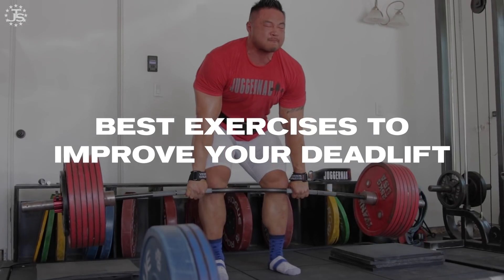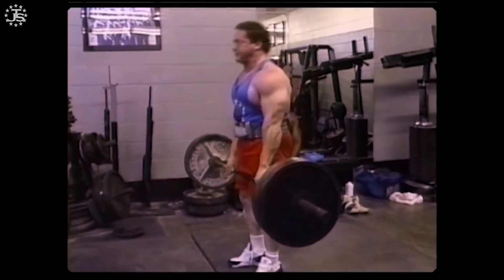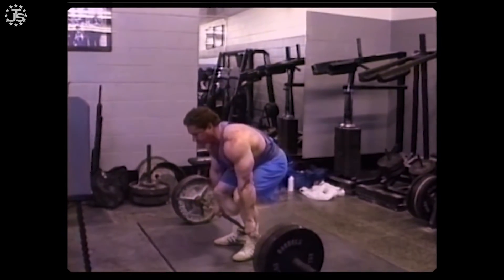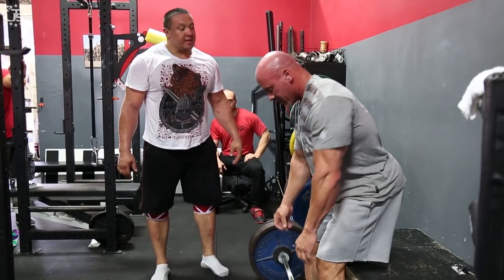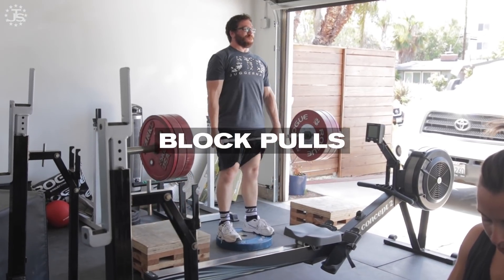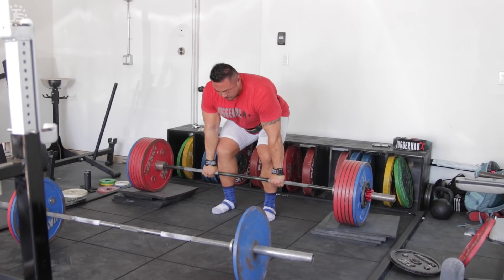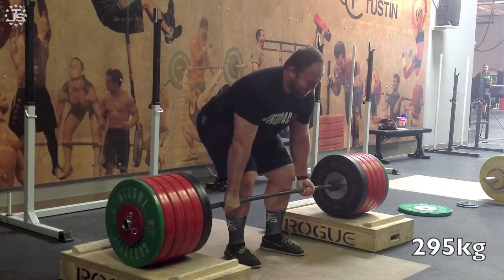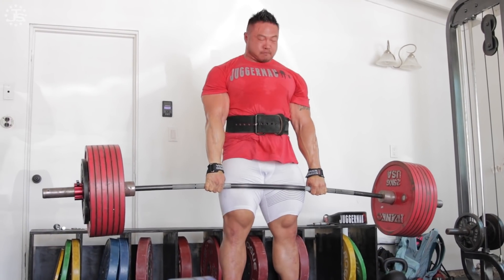Best Exercises to Improve Your Deadlift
Chad Wesley Smith shares his favorite movements to address different weak points and improve the Deadlift.